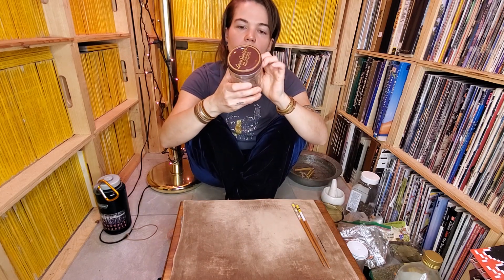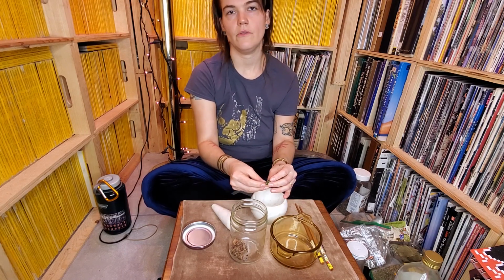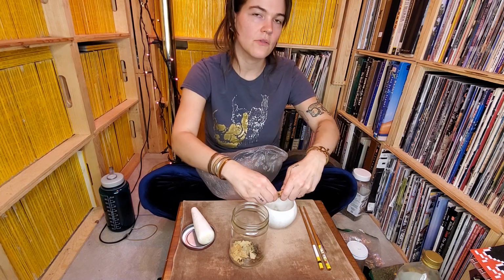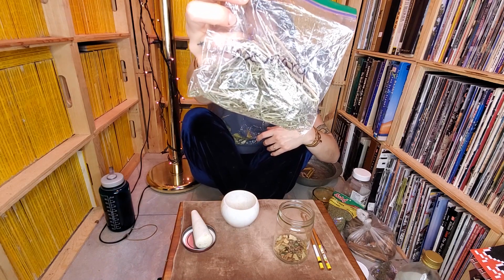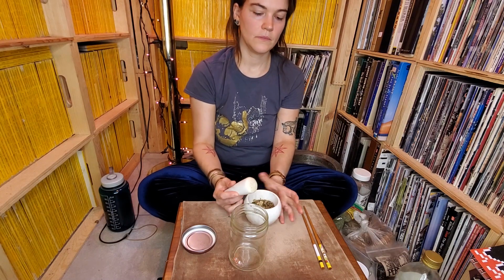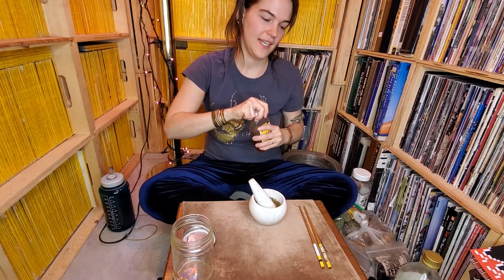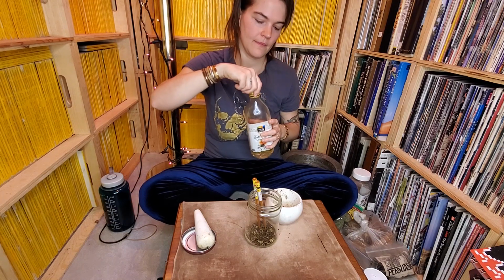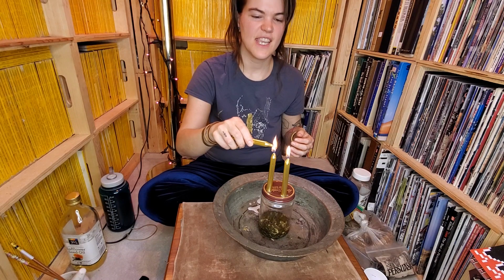[ASMR] Money Oil Wealth Manifestation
~~ Dry Ingredients ~~
Allspice
Basil
Bay Leaves
Cinnamon (Cinnamomum Verum)
Mint (Sadaf brand)
Rosemary
Thyme
Tobacco

~~ Wet Ingredients ~~
Honey

Carrier oil: Safflower Seed Oil
Ideally something without its own scent that has a high smoke point

~~ OPTIONAL ~~
If you like to throw some glitter or color into your spells to help your psyche incorporate them as magickal objects please feel free to add!
Bergamot or ginger might also add a nice touch